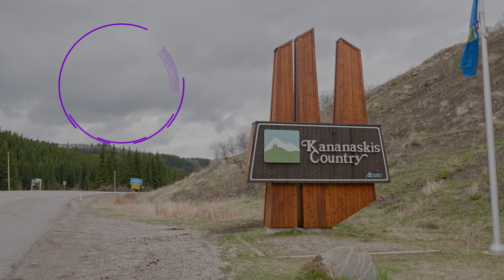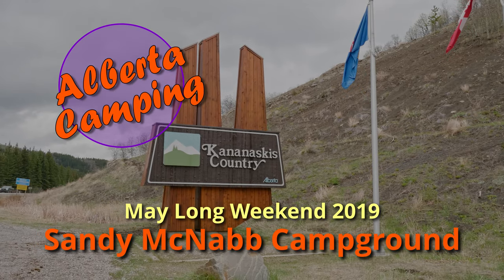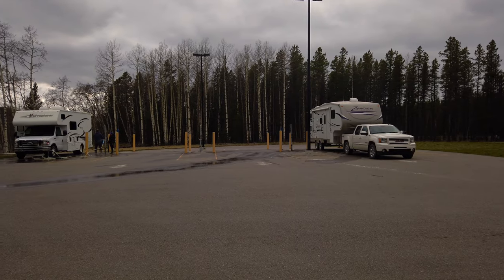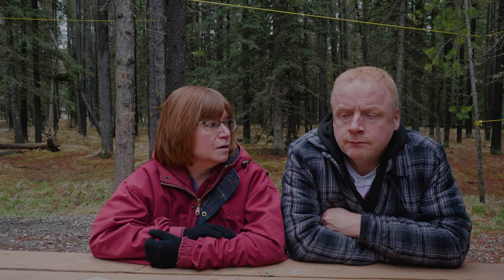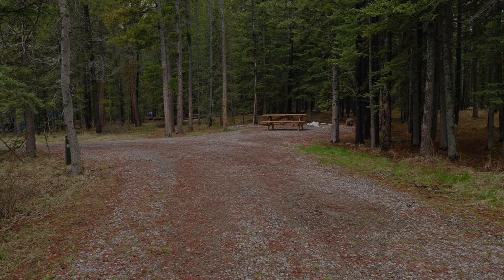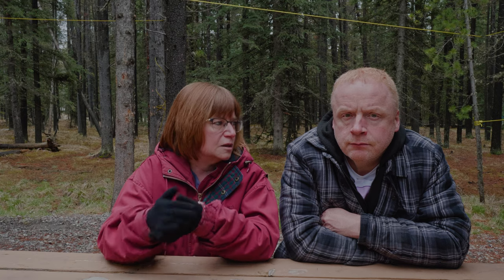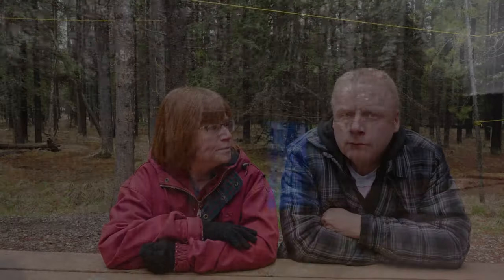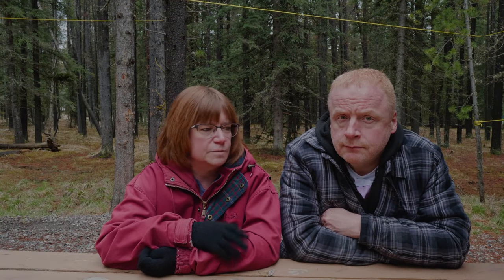Sandy McNabb Campground | Alberta Camping Review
Sandy McNabb Campground is located in the Sheep River Provincial Park 21 km west of Turner Valley, Alberta on highway 546 in Kananaskis Country west of Calgary, Alberta, Canada. This week we give an review of the campground and facilities.

There are over 100 well-treed sites suited to camping in RVs and tents. Enjoy the towering pine forest, Sheep River, hiking, mountain biking and equestrian trails in the area.